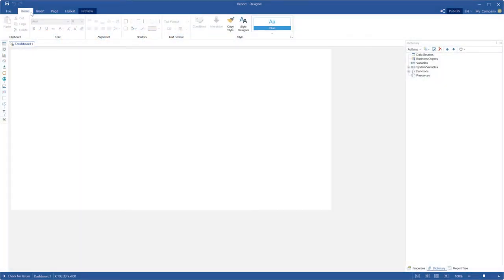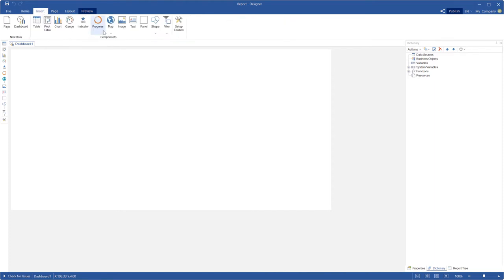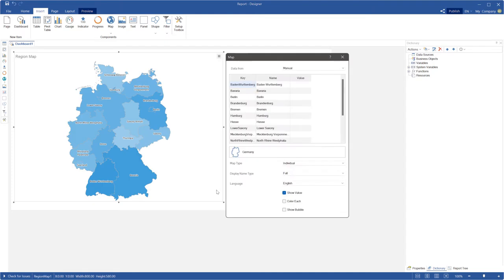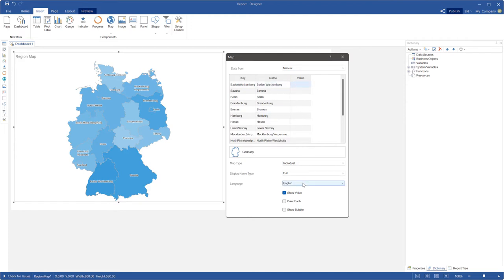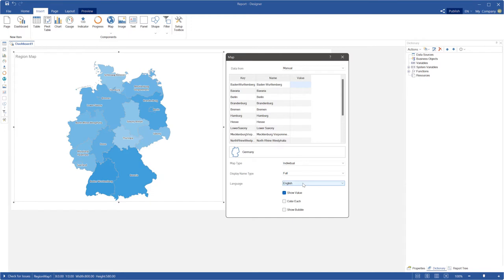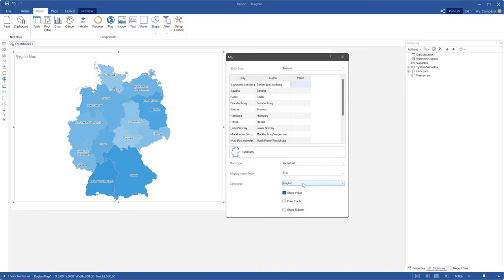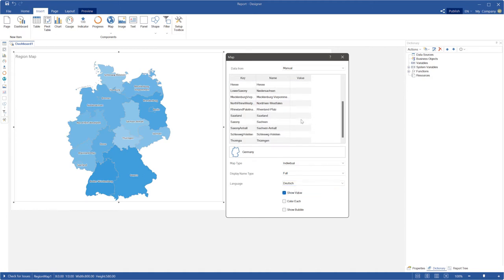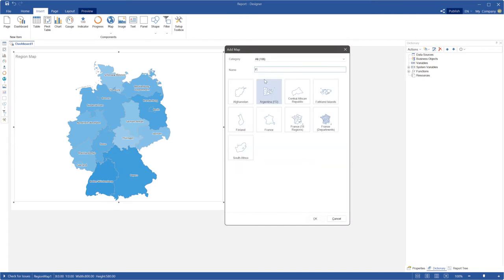Stimulsoft Reporting Tool: localization in regional maps (version 2022.1)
We added an ability to select regional localization of segments for Germany, Italy, France, and Russia maps in the manual data input mode. The localization of map segments is defined using the Language parameter in the component editor.